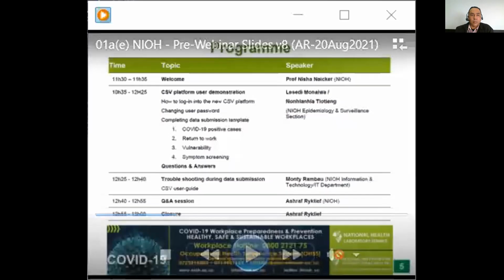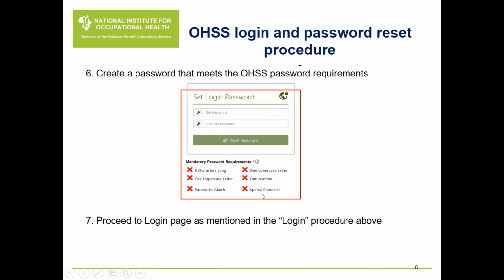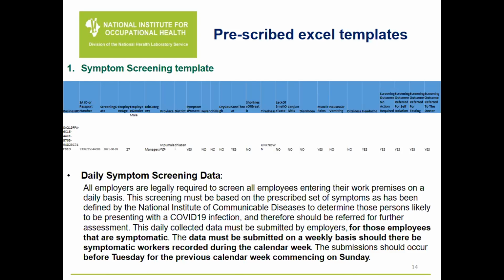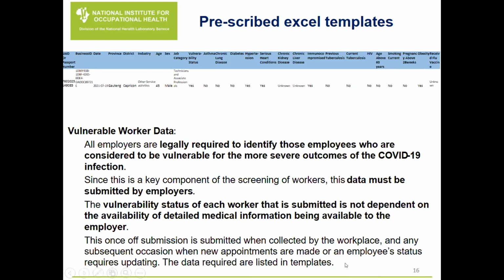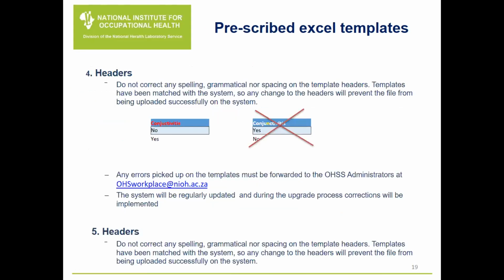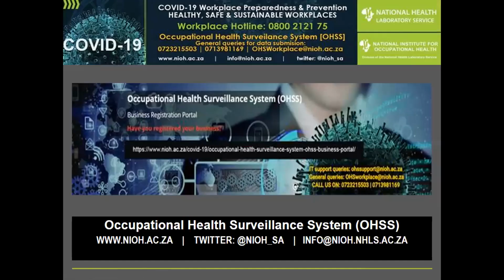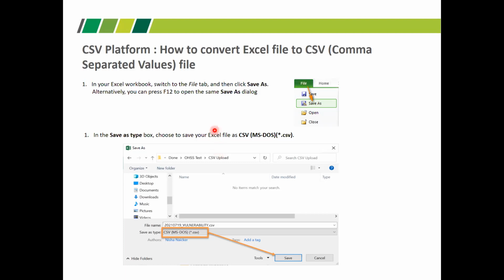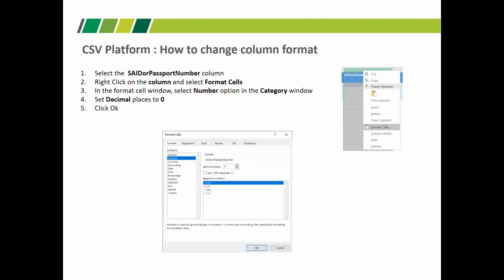OHSS Training for CSV Platform users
This training webinar took place on Friday 20 August 2021. The webinar was aimed at CSV Platform Users and provided a live demonstration on how to use the platform for the submission of COVID-19 surveillance data to the Occupational Health Surveillance System (OHSS). This interactive session aimed to address concerns and questions raised by users on this new submission portal.